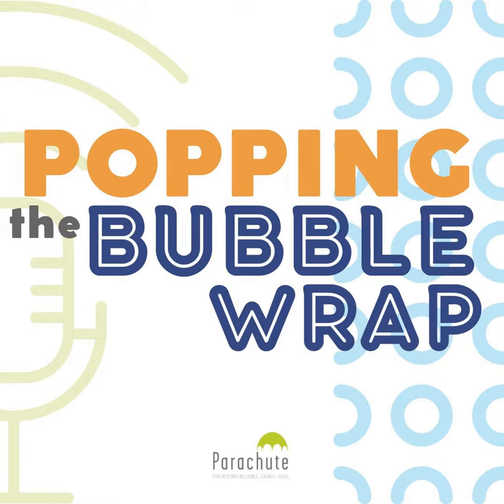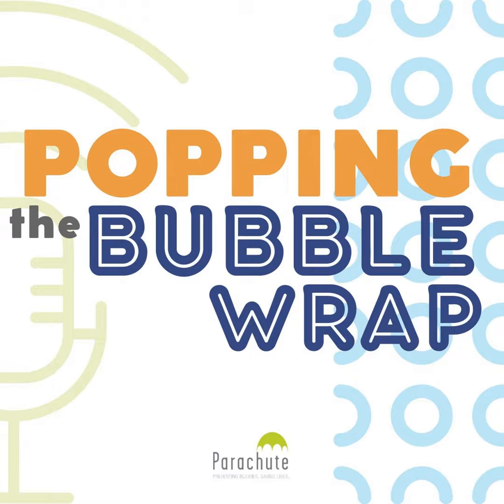S2E3 - Setting The Standards For Products Children Use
Ever wonder what the warranty card is for, if you should fill it out and send it back? Would you be surprised to learn that not every product you buy has already been tested for safety? And what are those age recommendations on toys actually for? Today, we’re diving into the sometimes-confusing world of consumer product safety - standards and recalls – like where to find information and how to report an issue - as they relate to child products.

Key takeaways:

  •  Not every product you buy in Canada is tested for safety before it is sold. Check to see if a product has a standard and, if so, the one you’ve purchased meets that standard.
• Be cautious when buying, accepting, sharing or disposing of second-hand products. Check that the product: is in good condition; has labels that will tell you what standard the product meets (if applicable); has an expiry date or manufacture date; and has not been recalled.Health Canada has information on products that have been recalled as well as a place to report injuries and/or concerns with a product. To check if a product has been recalled, visit recalls-rappels.canada.ca . To report an injury form or concern with a product, visit canada.ca/en/services/health/report-health-safety-concern.html

Guests:
Matt Aymar, parent
Jenn Farrant, parent
Kavinda Senanayake, Inspector, Consumer Product Safety Program, Health Canada

Popping the Bubble Wrap is a podcast of Parachute, Canada’s national injury prevention charity.